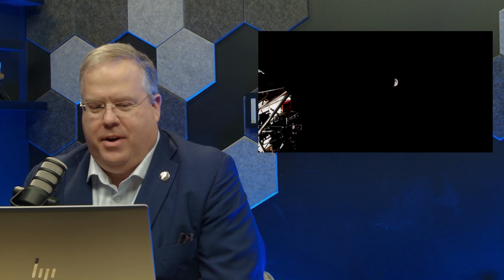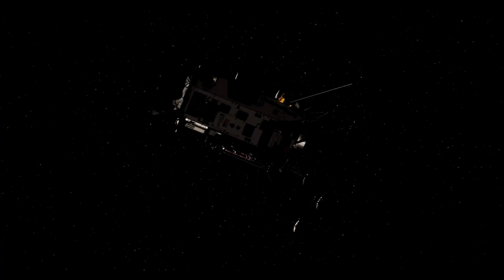Lunar Lander Pros Animation Reaction: Separation and AOS Final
Intuitive Machines Blue Team Mission Director, Tim Crain, reacts to watching the IM-2 mission animation during launch vehicle separation and acquisition of signal.